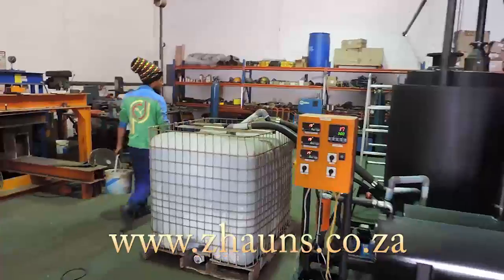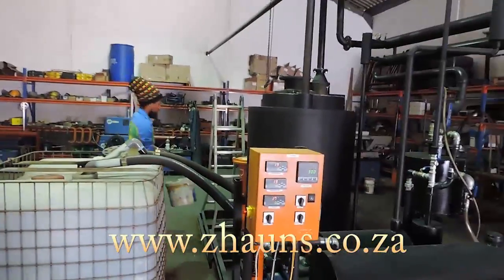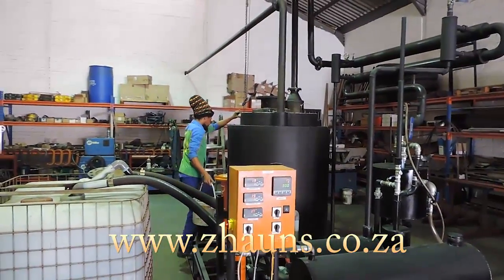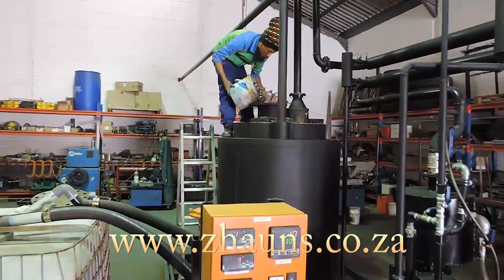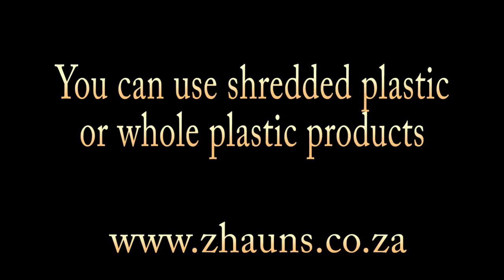Plastic to Diesel machine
Turn shredded or whole plastic products into Diesel.